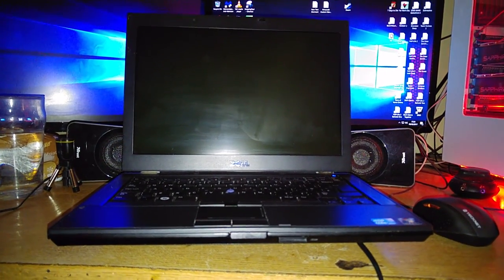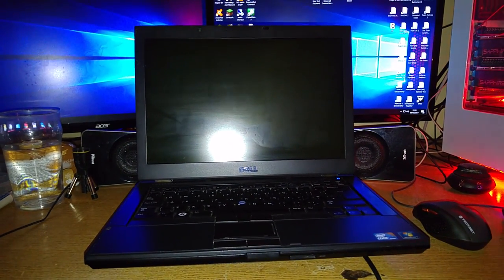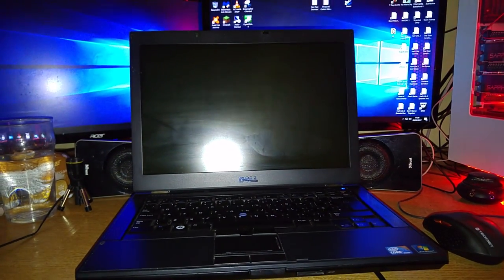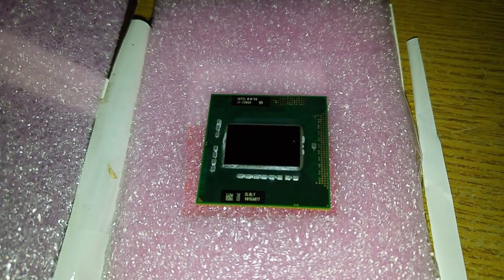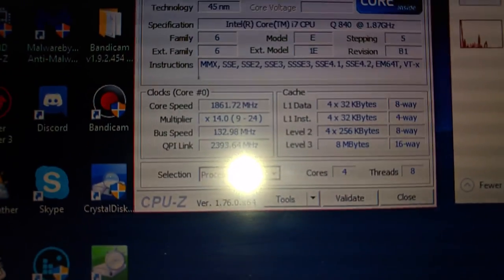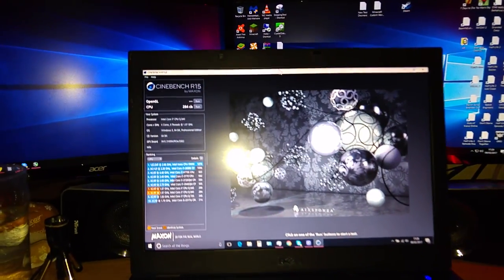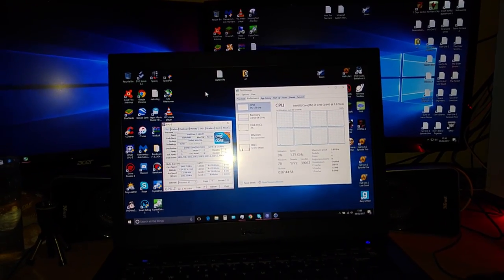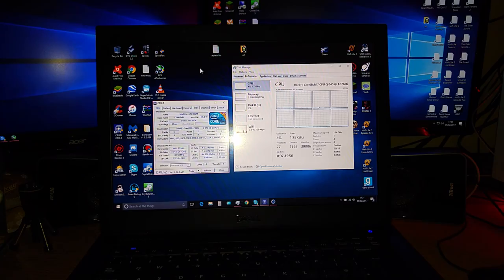Dell Latitude E6410 With i7-840QM Confirmed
Here's the original forum thread for got me thinking about higher end i7s in this laptop.